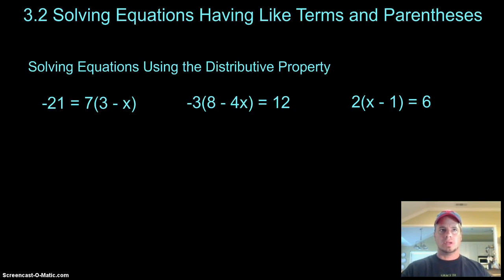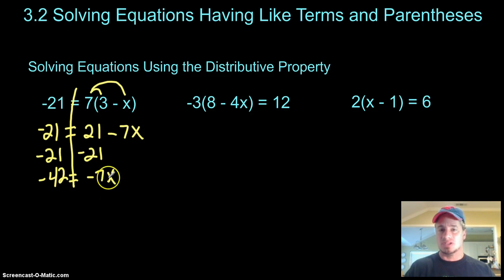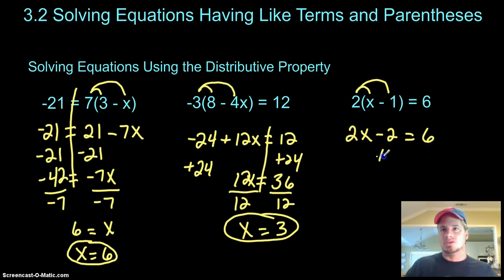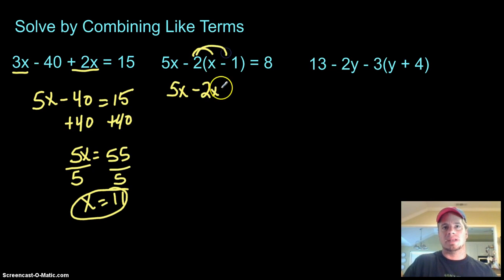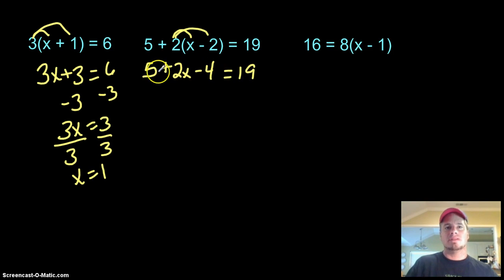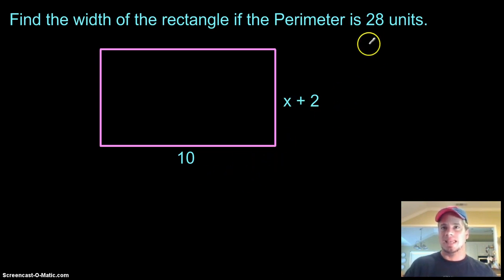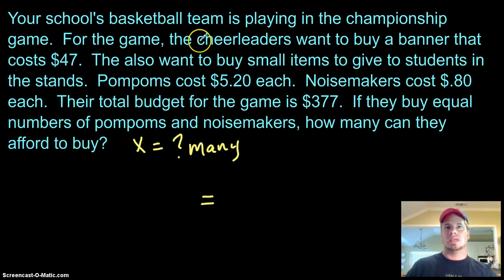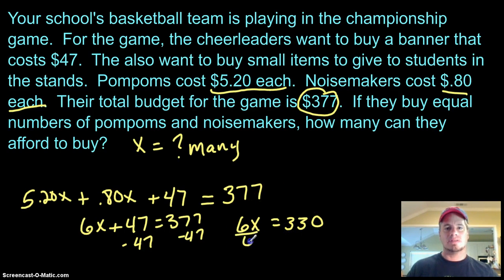3.2 Solving Equations Having Like Terms and Parenthesis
Solving Multi-Step Equations by First Simplifying